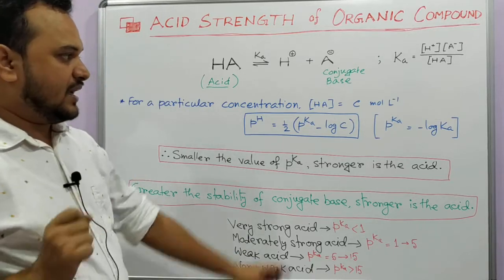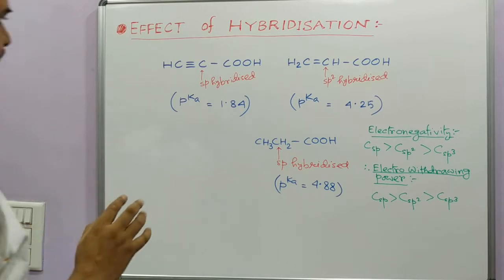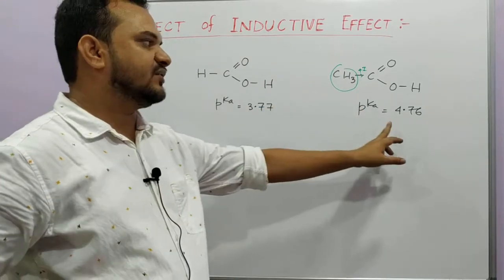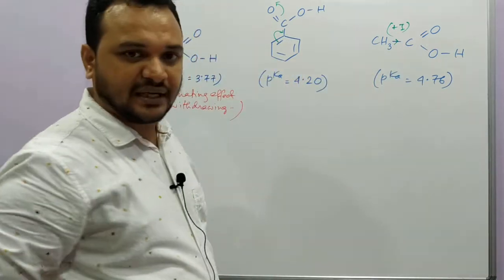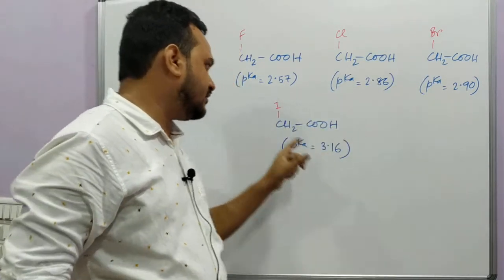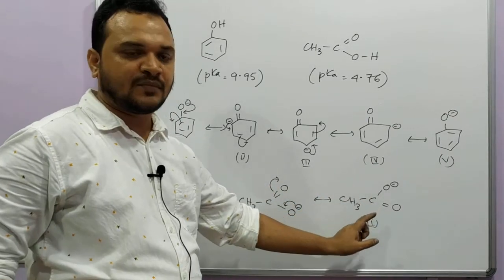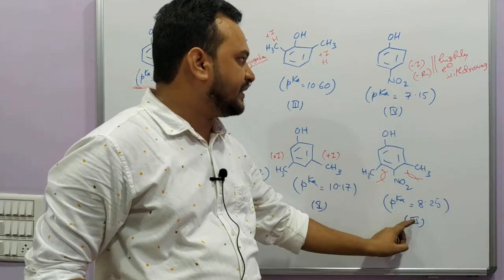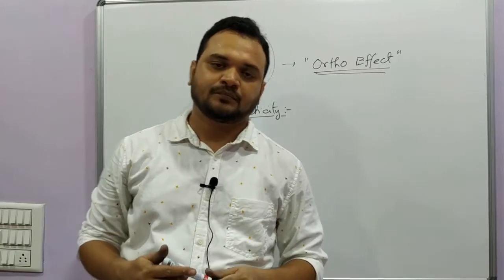ACIDIC STRENGTH of ORGANIC COMPOUNDS - part I (XI, XII, JEE, NEET)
Here we are discussing the comparisons of different organic molecules as acid. The factors which affects the acidic strength are also discussed. This topic is very important specially for those students going to appear for competitive exams.